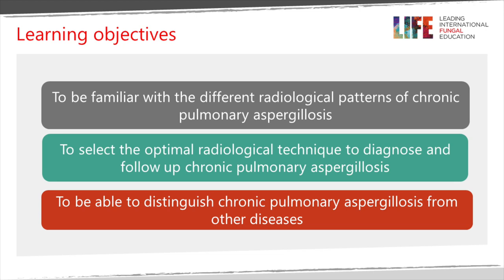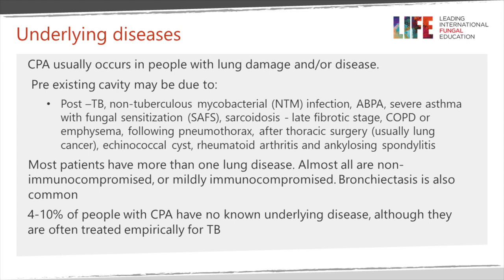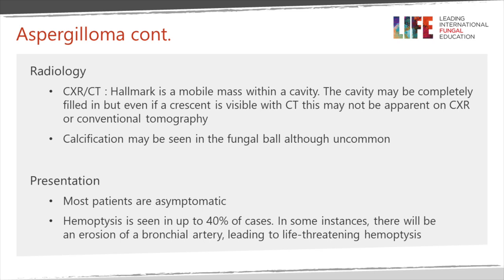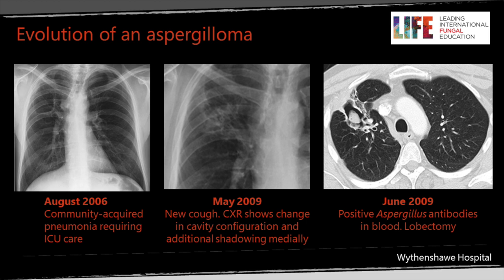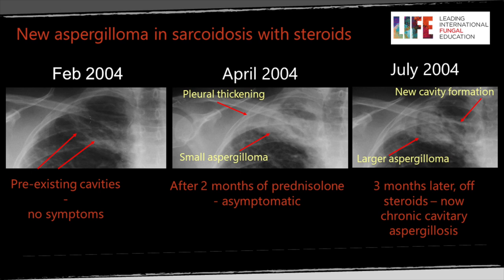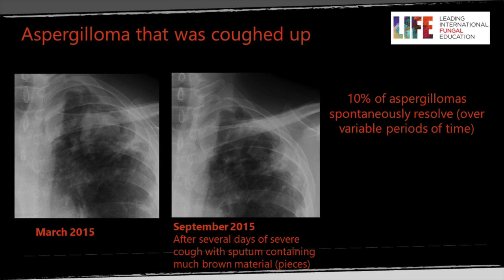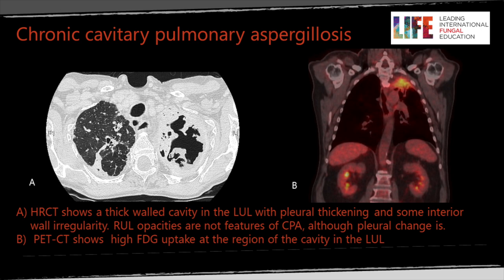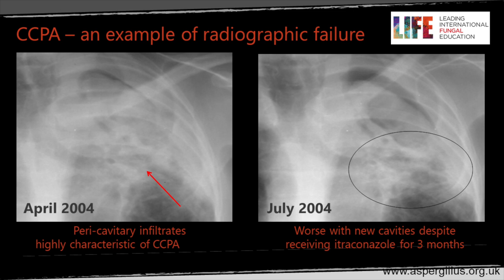Radiology of chronic pulmonary aspergillosis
Video for radiologists and clinicians explaining how to interpret scans (X-ray, CT, PET) when diagnosing and treating different forms of chronic pulmonary aspergillosis
Lecture by Dr Richard Sawyer for LIFE Worldwide